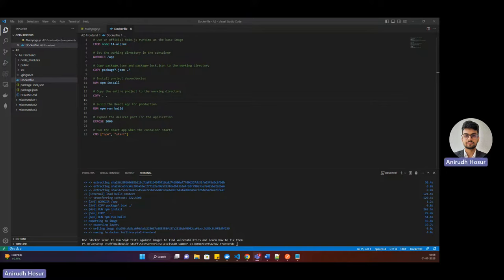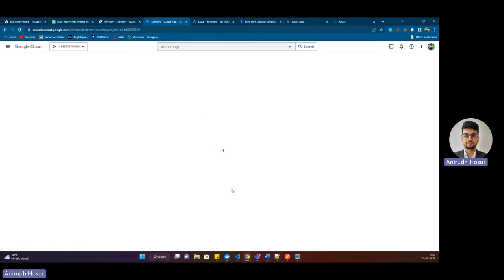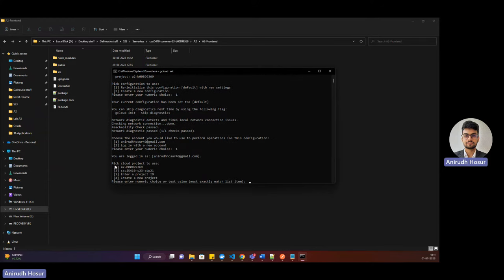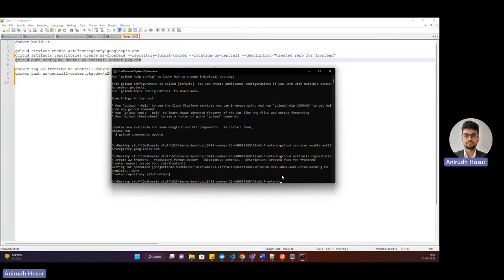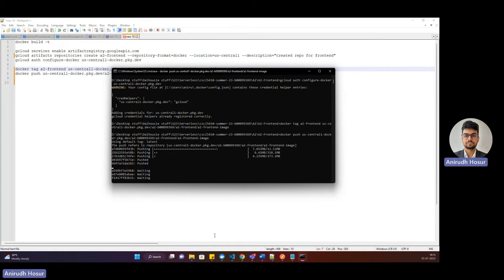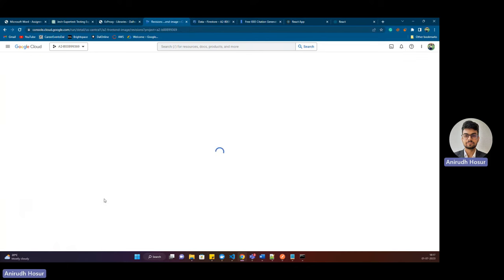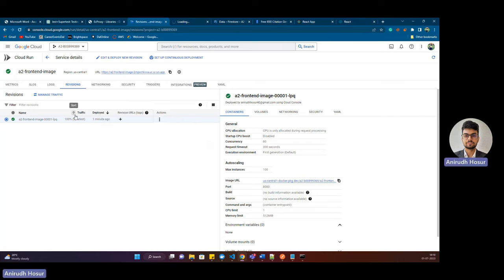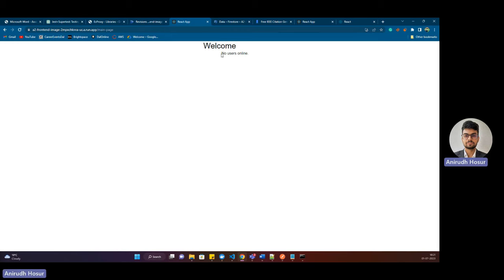Deploy your application on GCP Cloud Run with Artifact Registry and Docker containers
In this video, we will use a Dockerfile to build an image.
Then we proceed to push the created image into Artifact Registry using the terminal.
Within GCP's console, we will push the image from Artifact Registry onto Cloud Run.
This will provide us the URL for the application's deployed link.